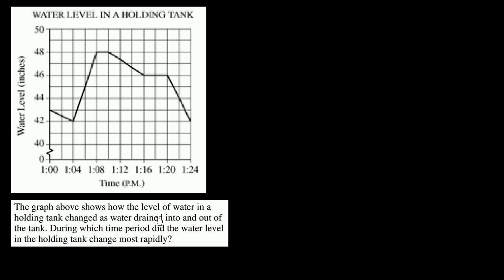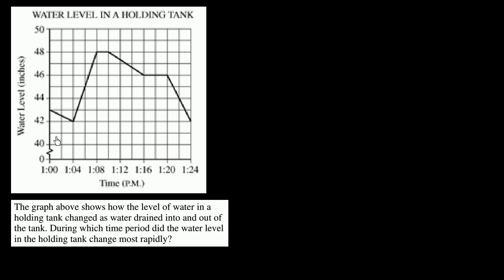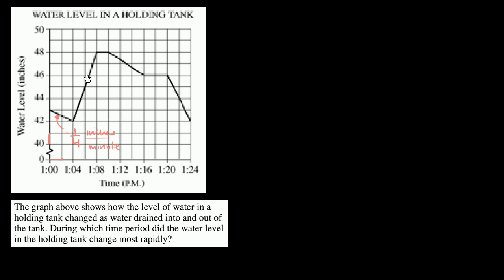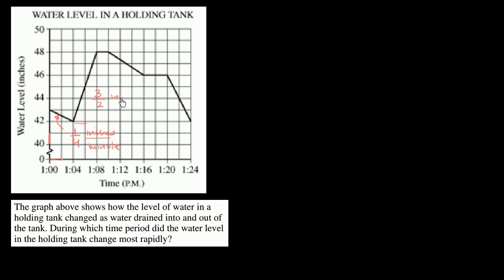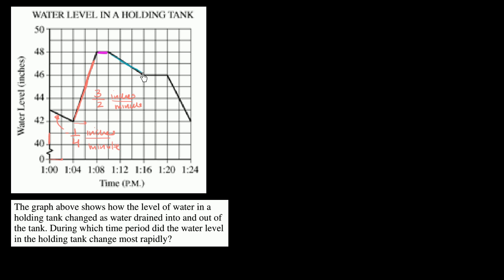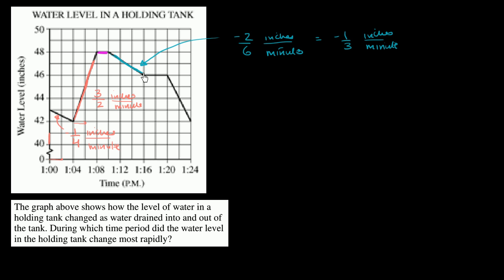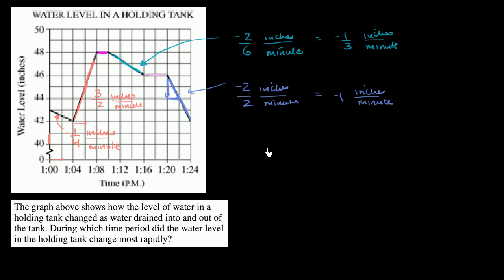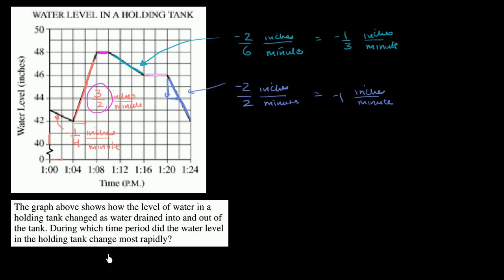4 Rate of change in water tank